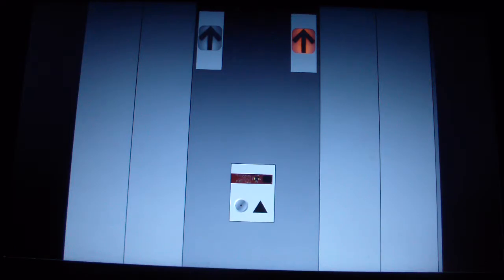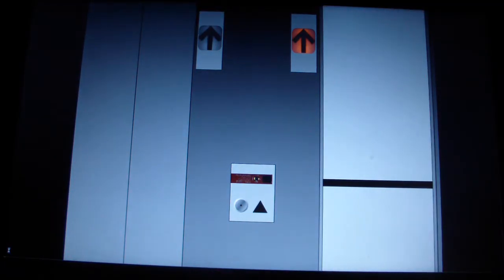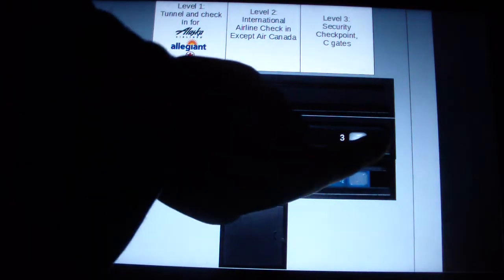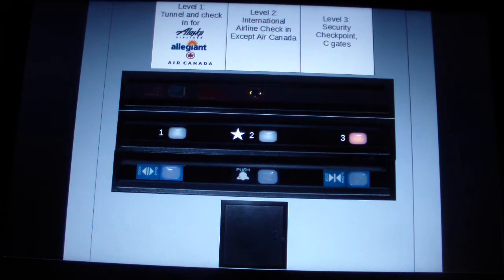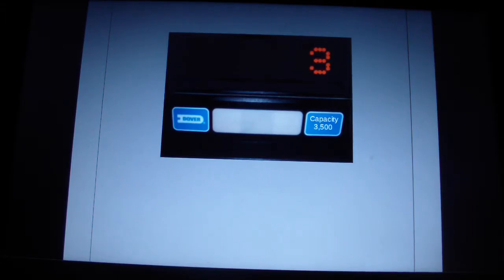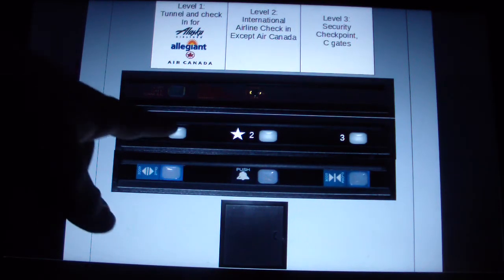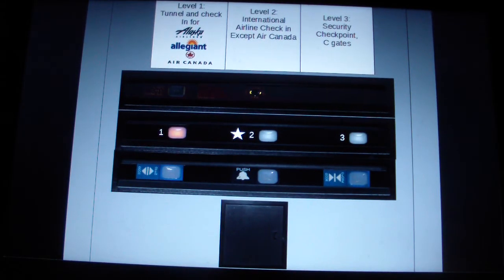Animated: Dover Elevators @ Wesleyland International Airport Terminal C - Wesleyland